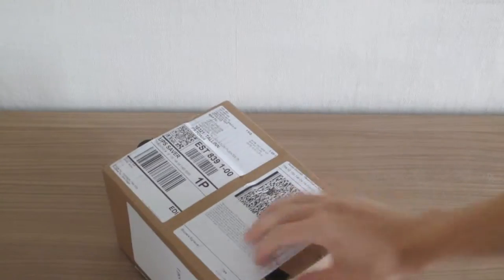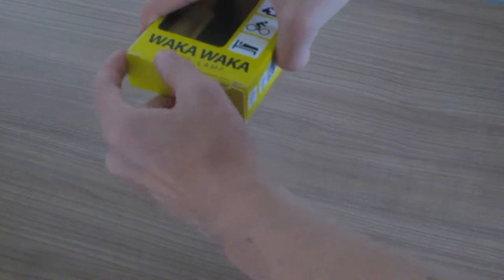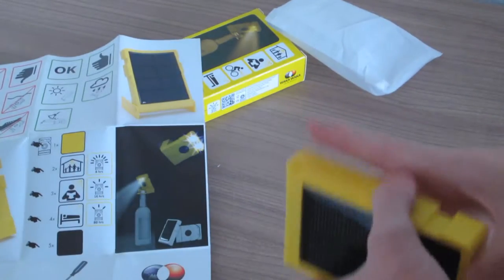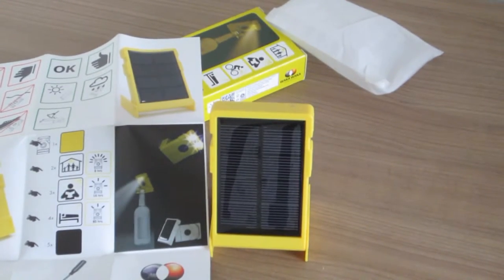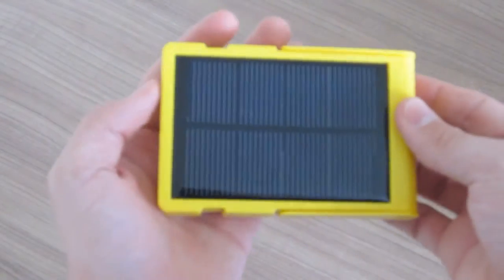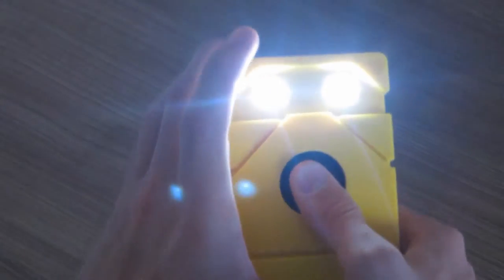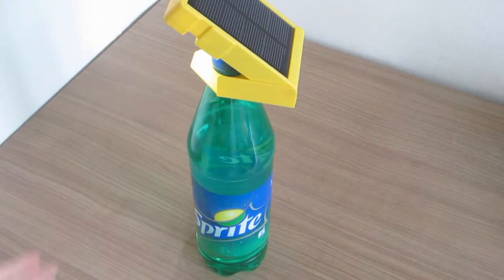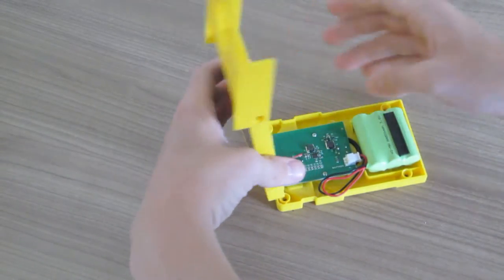Waka Waka Solar Lamp Review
This lamp was made thinking of third world countries. They use in their every day karosine lamps which are great, but do have bad influence on breathing and so on.